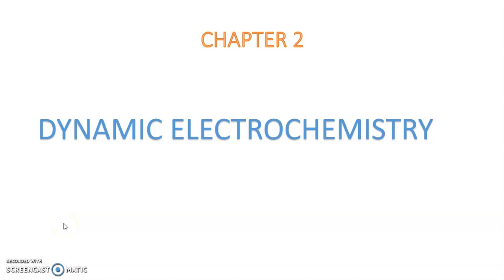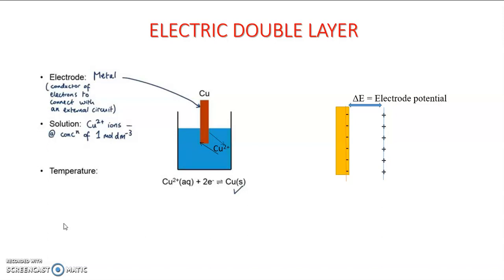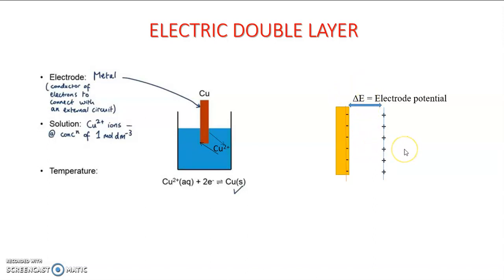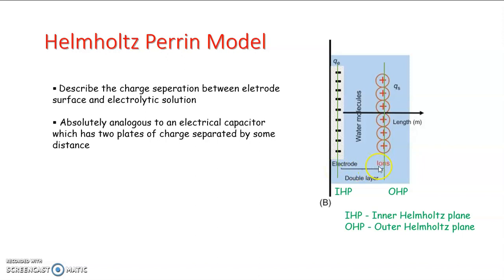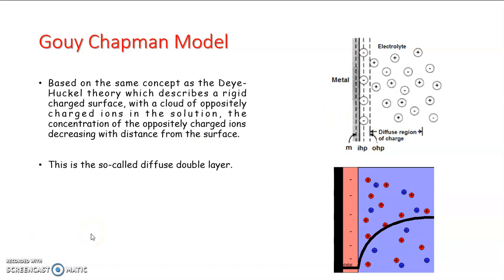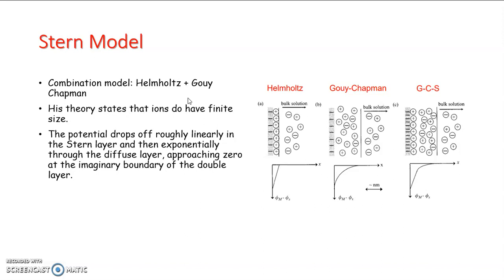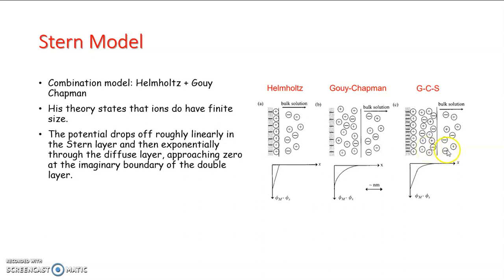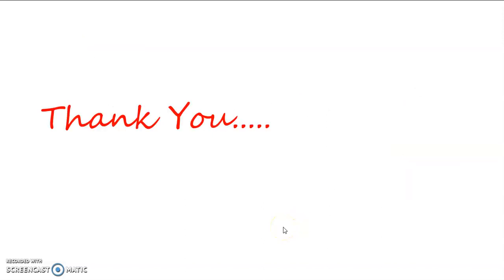Lecture 1 Electric double layer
Dynamic Electrochemistry - II Semester M Sc. Chemistry